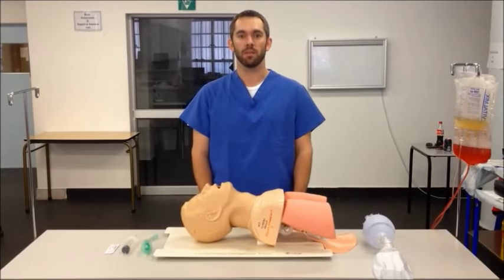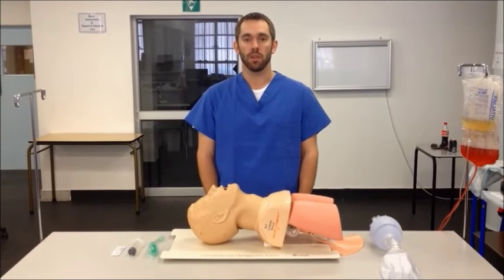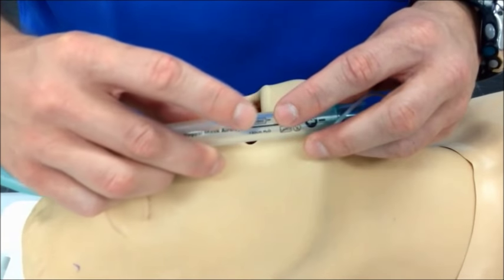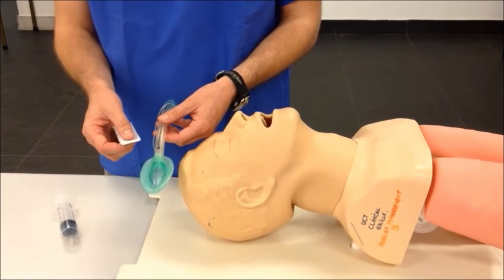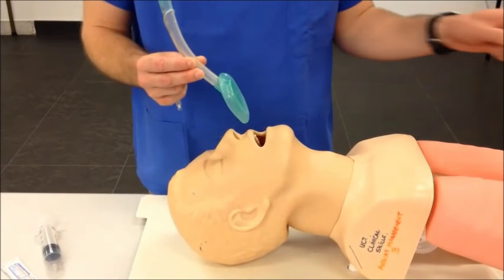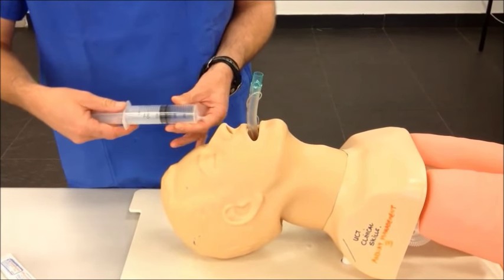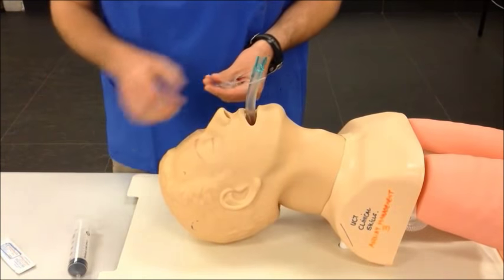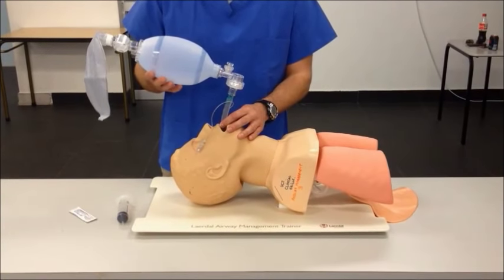Laryngeal Mask Airway Insertion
Basic inserton of a LMA by Cape Town Emergency Medicine